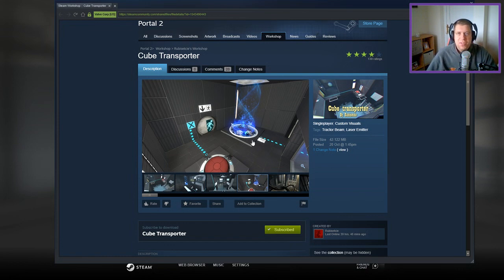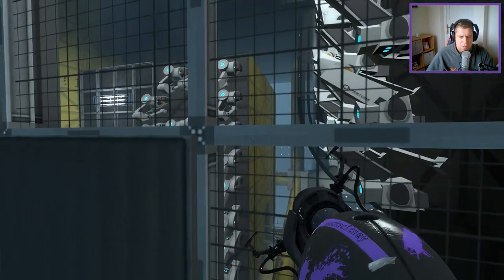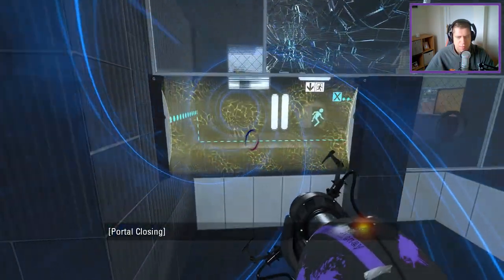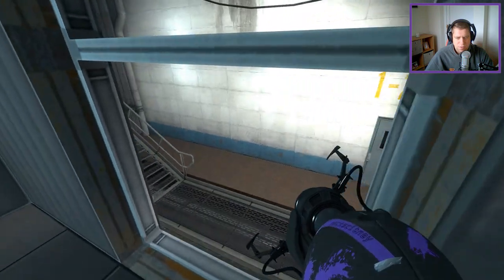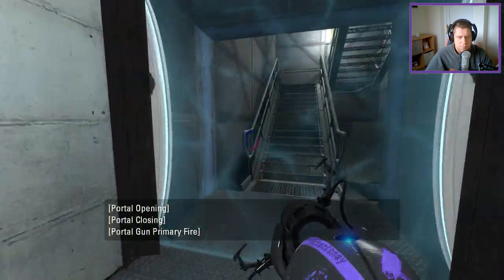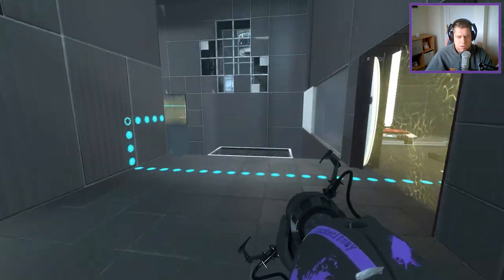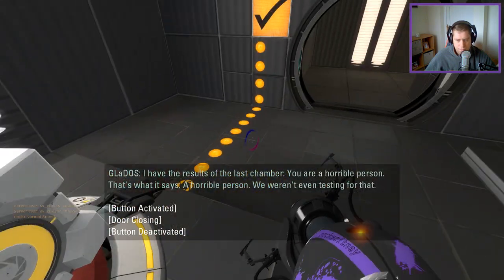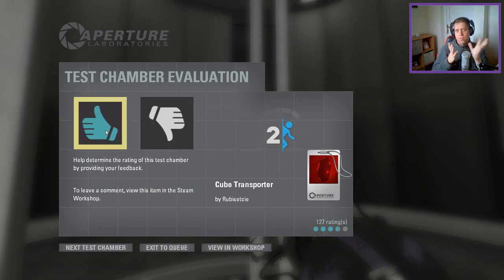[Portal 2] "Cube Transporter" by Rubisetcie